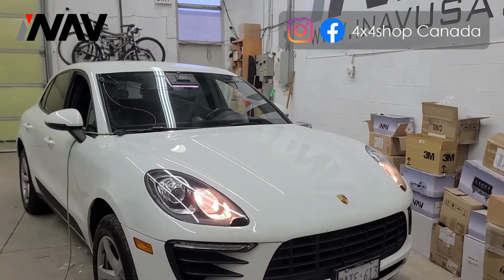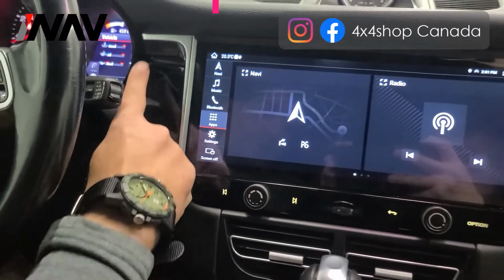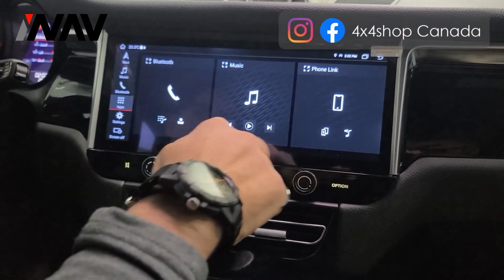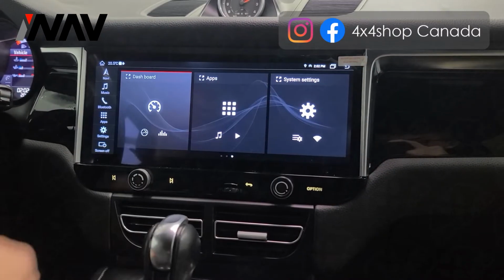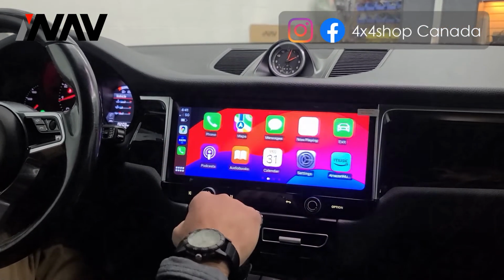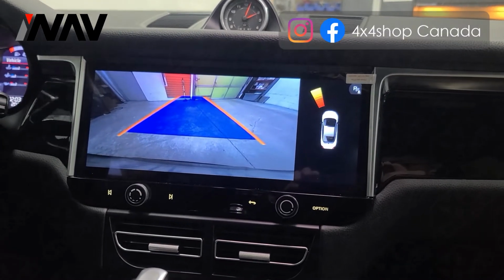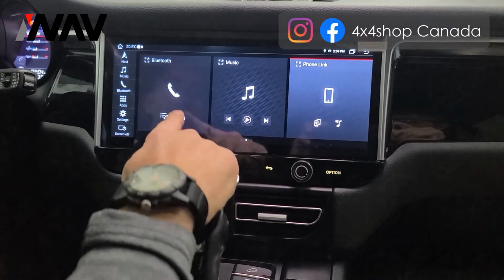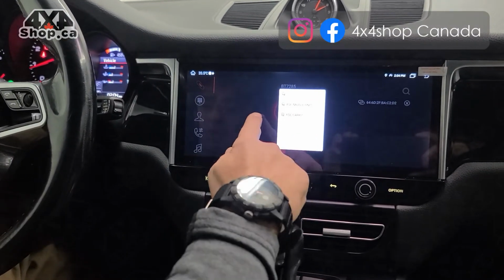INFOTAINMENT UPGRADE INAV Android Porsche Macan 12.3 Screen Apple CarPlay Android Auto | 4x4Shop.ca